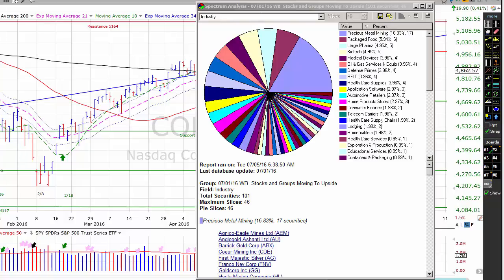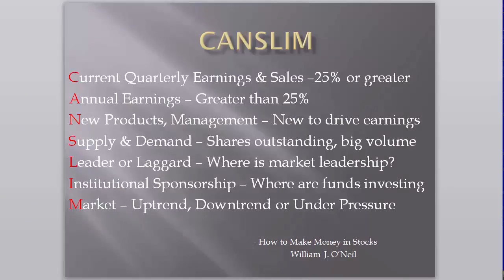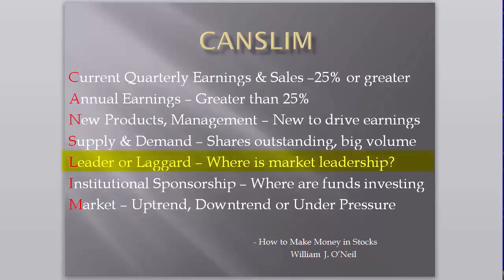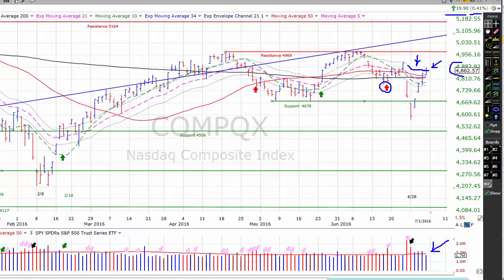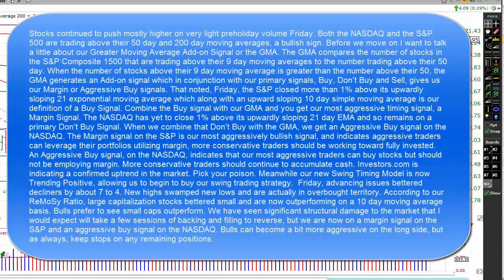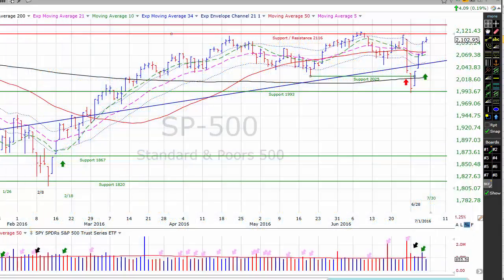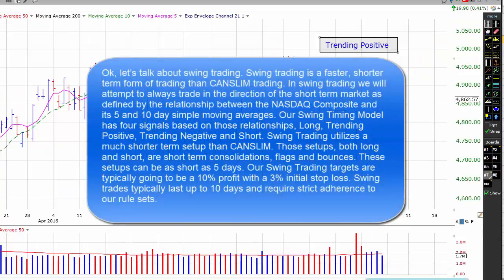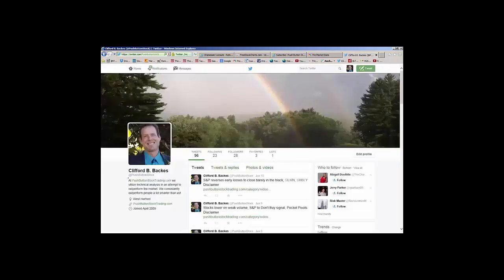2016 07 05